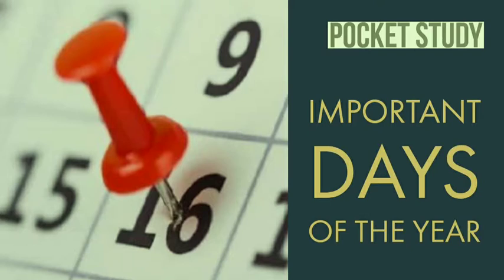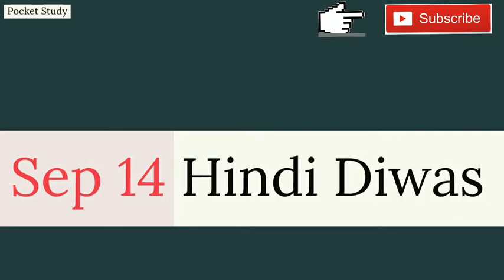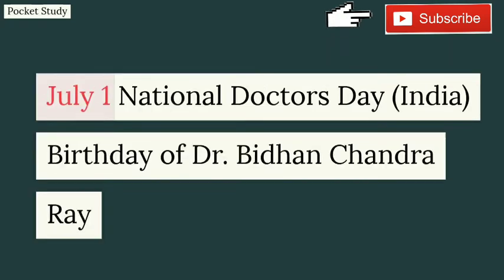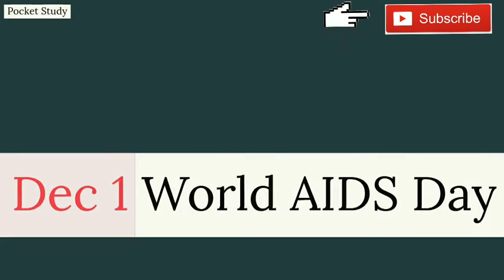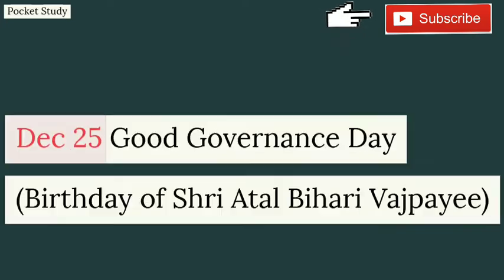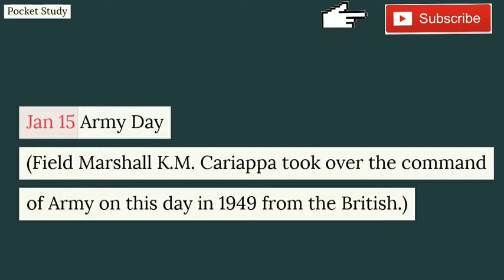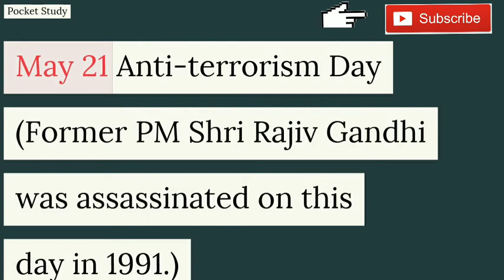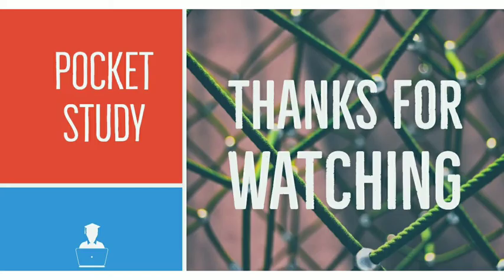Important Days of the Year India/World January To December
Important days of the year - January to December - Static trick general knowledge
Gk pocket study : विश्व एवं अंतराष्ट्रीय दिवस
Important Days & Dates in india महत्वपूर्ण दिवस General Knowledge all day for imp exam
Important Days in English | Static GK
Important Days 2018 g.k